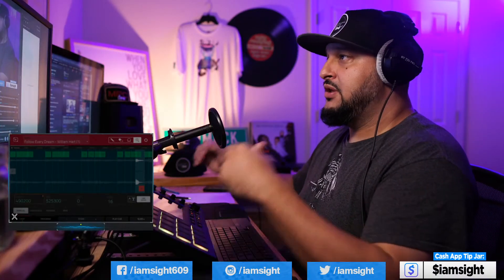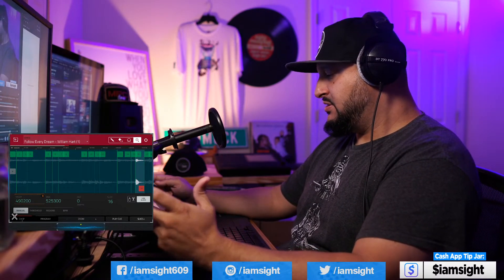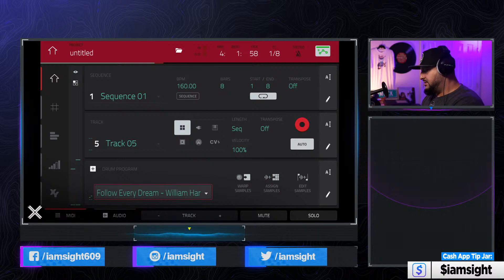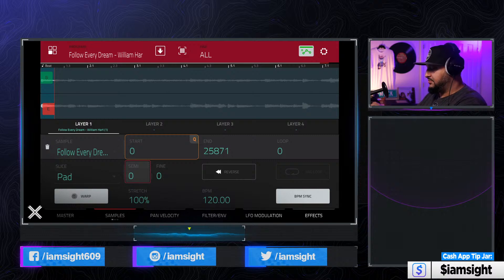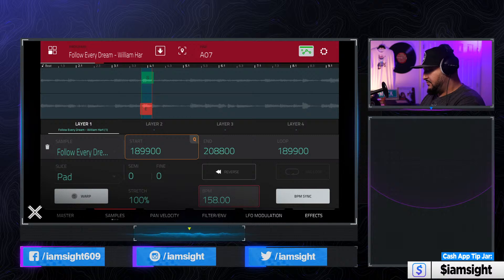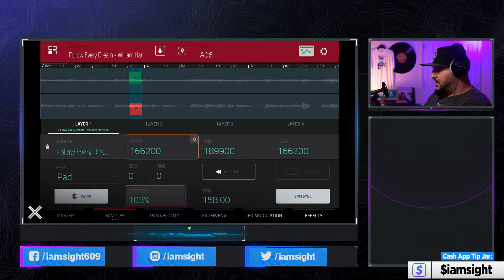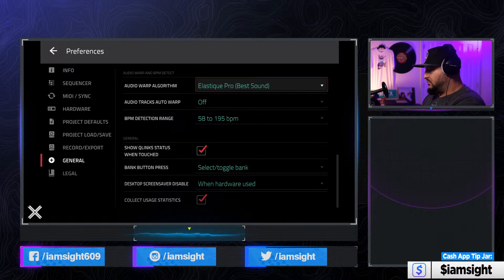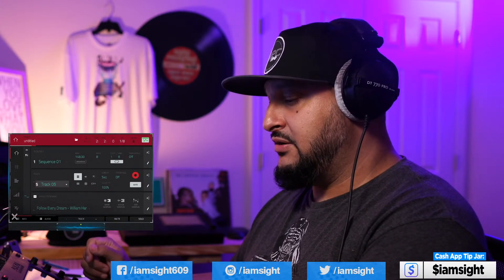🔴MPC Live 2/One Warp Guide | How To Warp Chopped Samples on Modern MPCs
In this MPC Live 2/MPC One Tutorial, I break down the different ways to use warp/real-time timestretch to build perfect loops that match the tempo and key you would like. Most of these techniques work using MPC Beats and MPC Software, but best results will be when you use a MPC controller like the Akai One/Live or MPC X.

My AKAI MPCLIVE 2

My MPC One

My favorite MPC Stand

My ADAM Monitors

My Interface (UA Volt 476)

My Headphones

My Camera

My Camera Capture Card

My Lens

My Camera Vlog Mic

My Keyboard

My Lenses